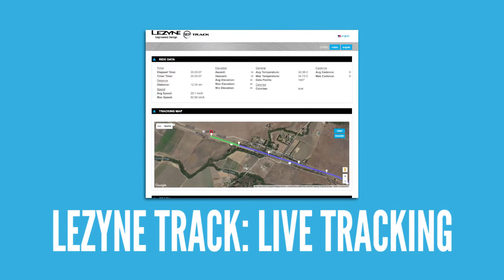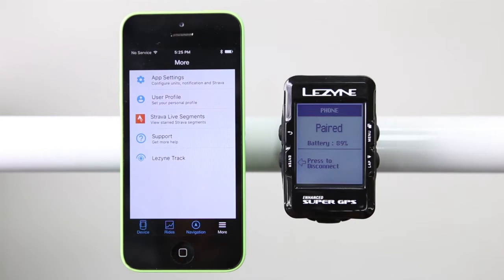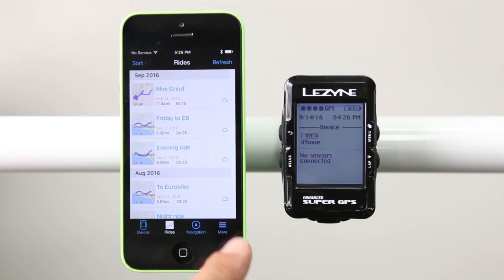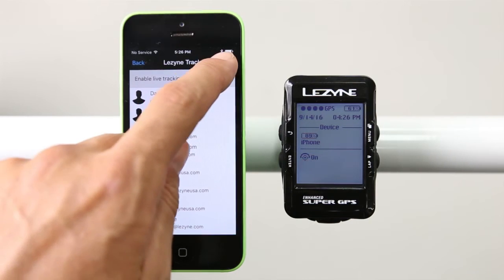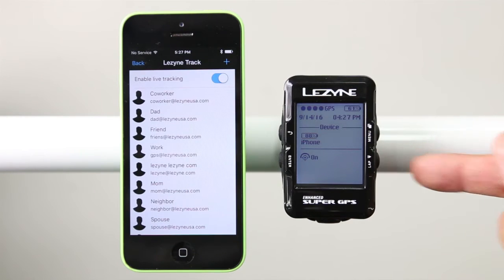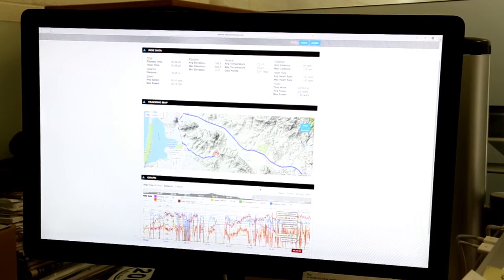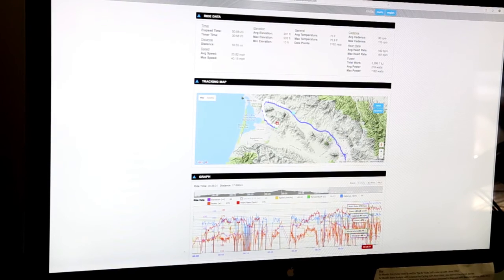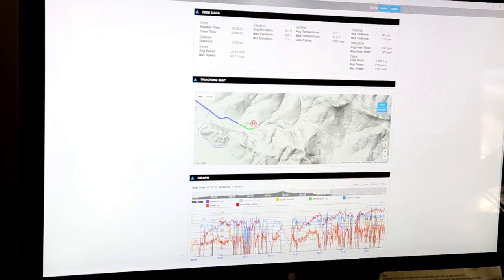GPS Live Tracking and Telemetry | Lezyne Track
How to use Lezyne Track (live tracking) with our Year 10 GPS computers and Ally V2 App. No subscription required!

**Note: With the latest GPS firmware version, a unique code is no longer required for smartphone pairing.